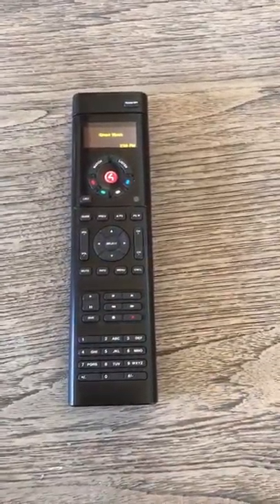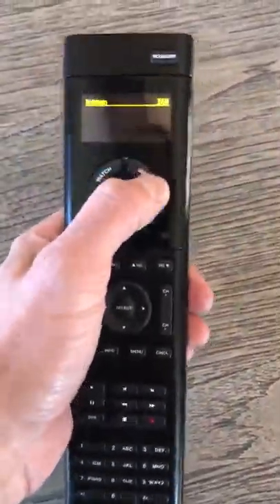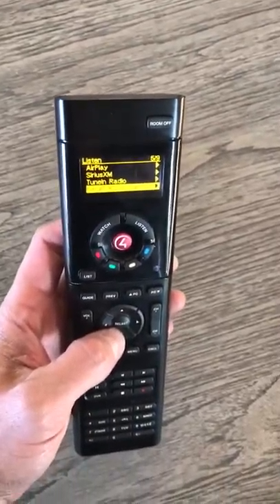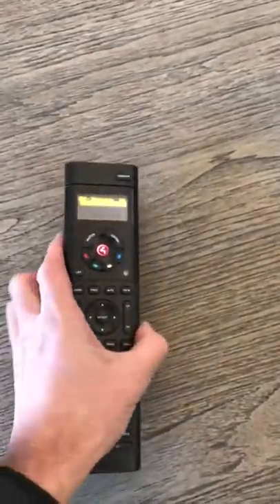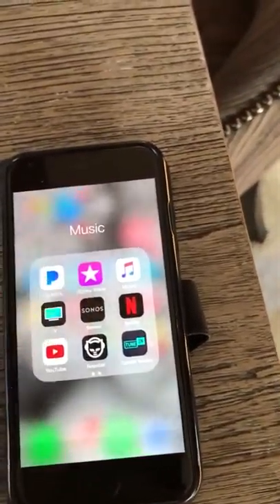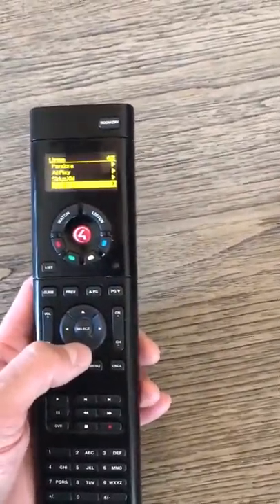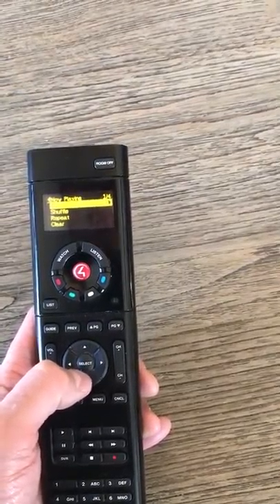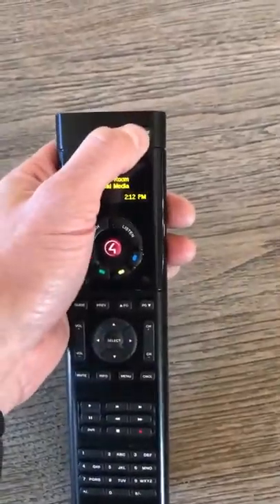65 Union Trail - How to play music with remote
How to play music with Great Room Remote at 65 Union Trail